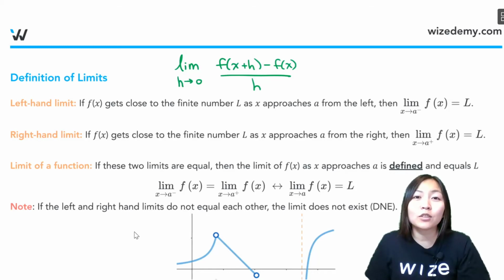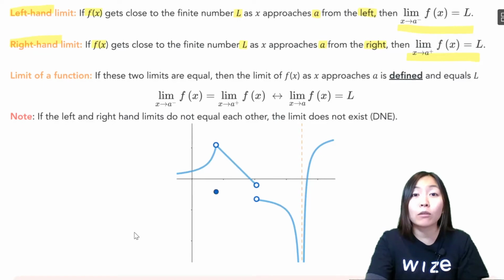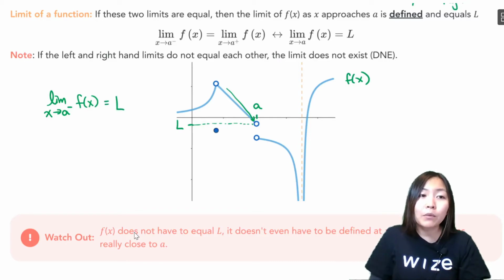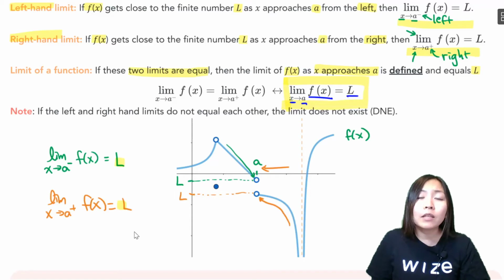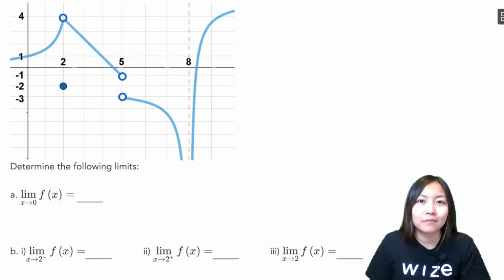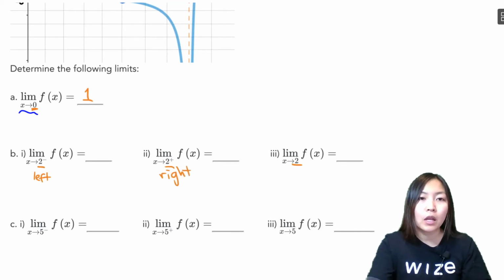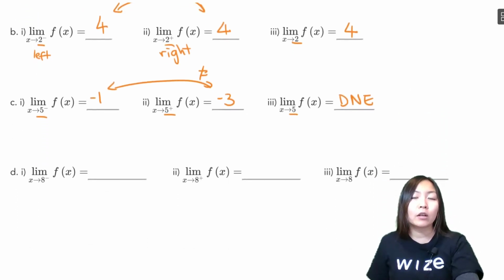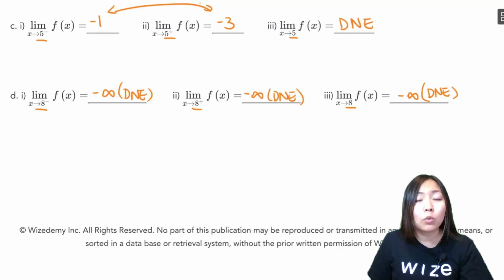Introduction to Limits: Everything You Need To Know| Calculus & Vectors Simplified | Wizeprep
Learn the definition of limits, including one sided limits and evaluating limits from the graph.

In this video, you'll learn the answers to questions like:
• How do you introduce the concept of limits?
• What is the easiest way to understand limits?
• What are the 3 rules of limits?
• What is the formula for limits?
• How do you solve limits step by step?